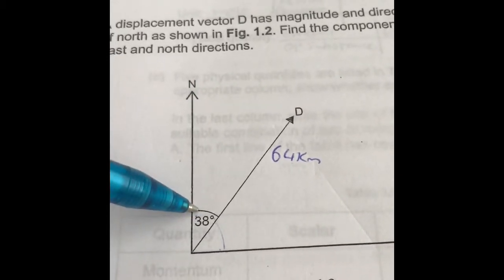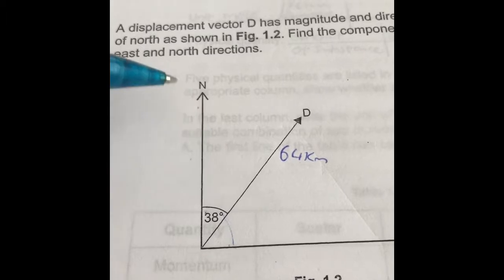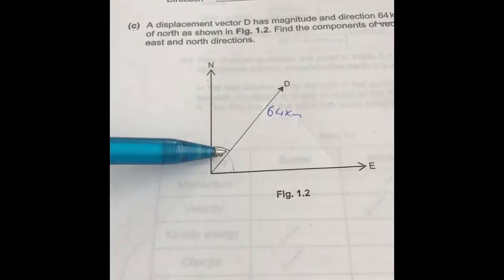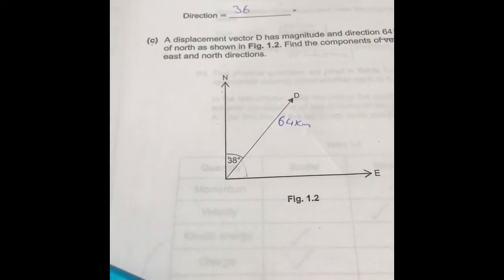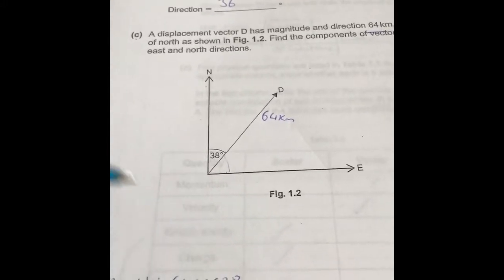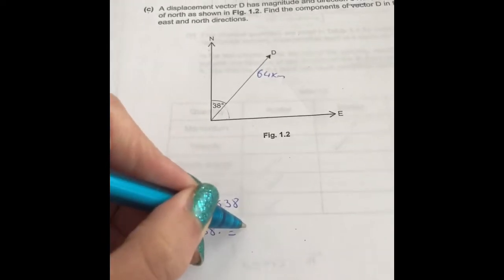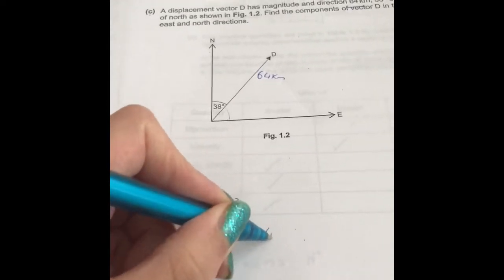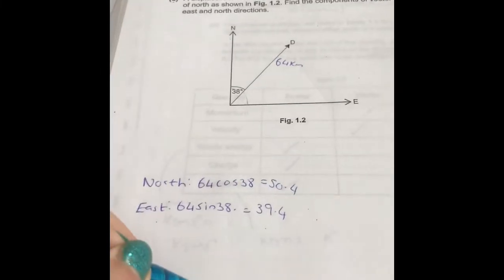Vectors June 2013